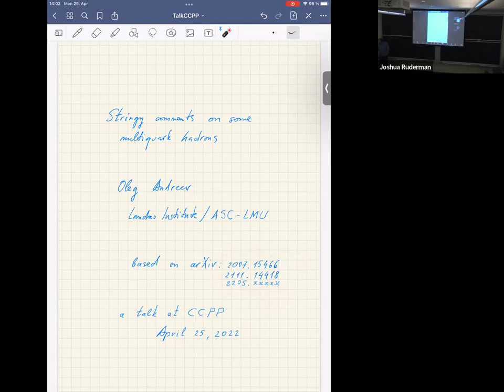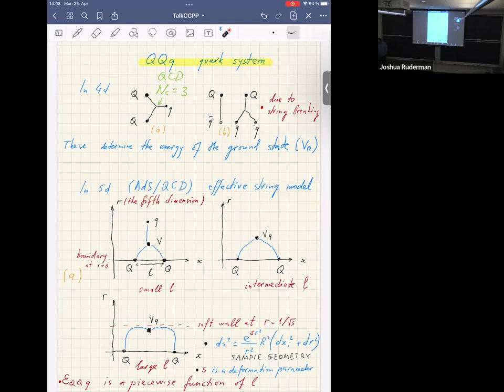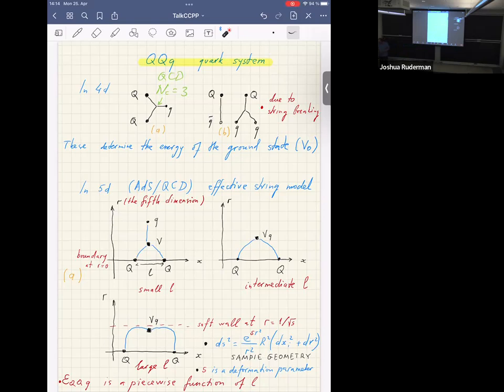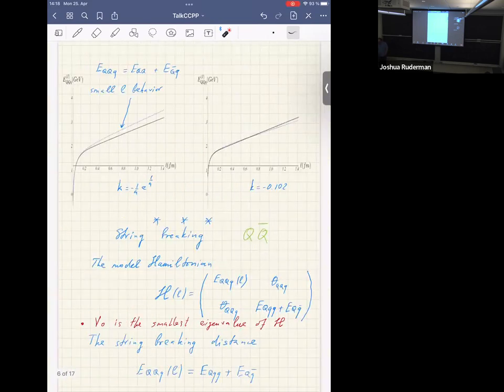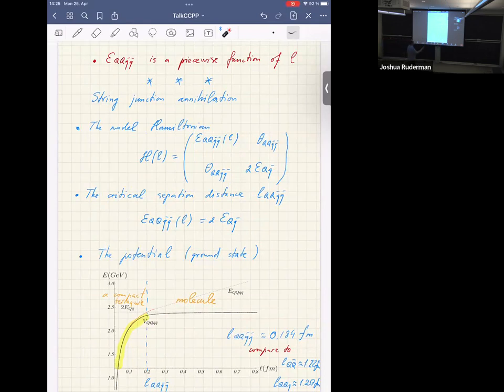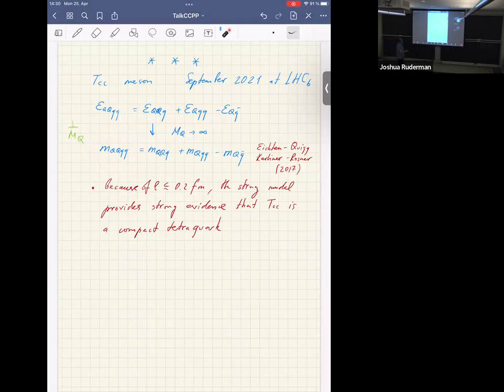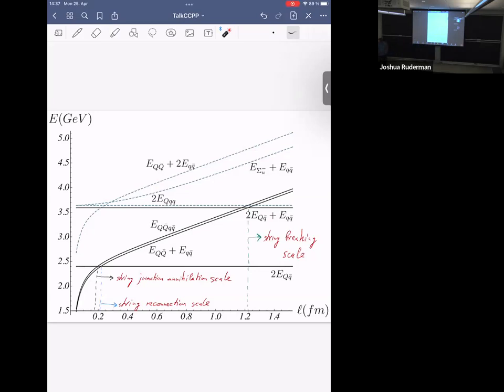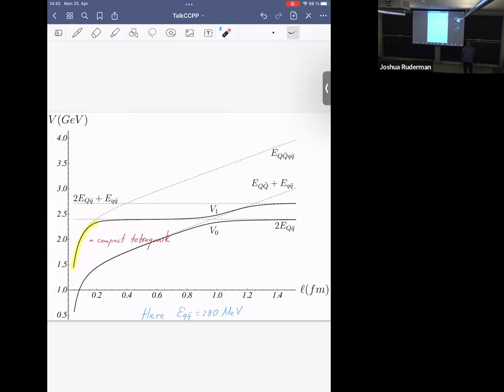Informal HEP Talk - Stringy comments on some multiquark hadrons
Oleg Andreev, LMU Munich and Landau Institute
Abstract: I will discuss the constructions for doubly heavy baryon and tetraquarks within the 5d effective string model (AdS/QCD) and some possible implications for hadron phenomenology.